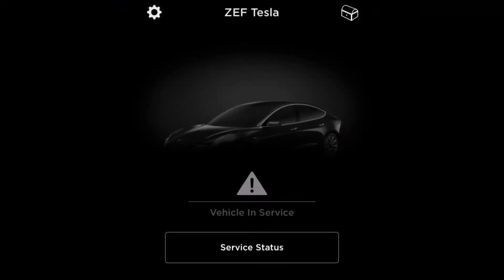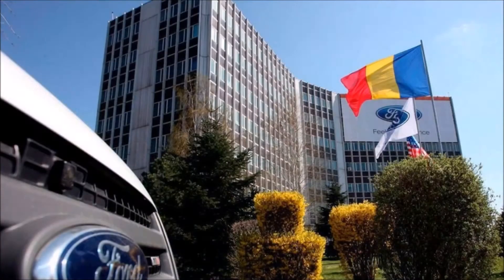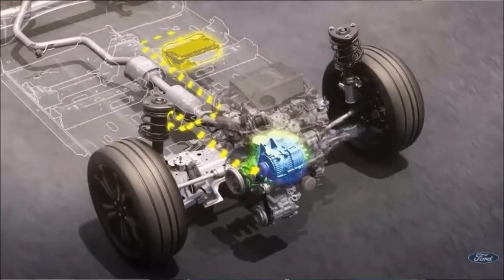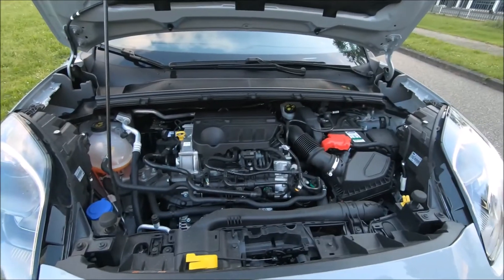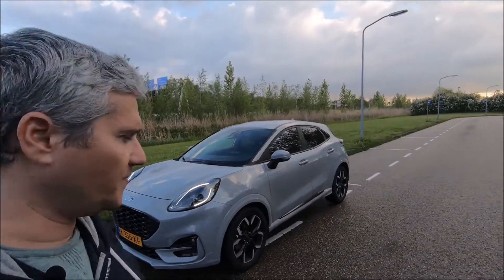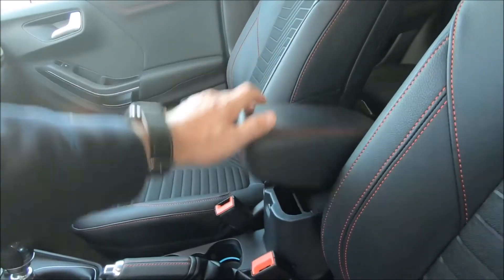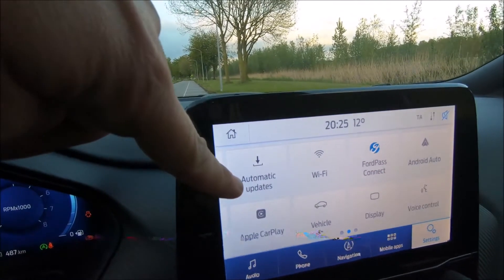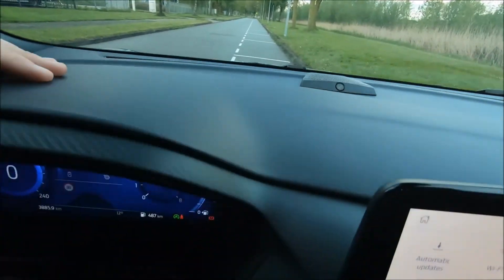Mild Hybrid Electric Vehicle (MHEV) with Ford Puma (good quality Made in Romania)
Use my referral link to receive 1000 free Supercharger miles (or 1500 Km) with the purchase and delivery of a new Tesla car, or earn a $100 award after system activation by purchasing or subscribing to solar panels.

A short video explaining the 48V Mild Hybrid system with Ford Puma ST Line 2021 model Made in Romania.

Enjoy and stay active in comments!